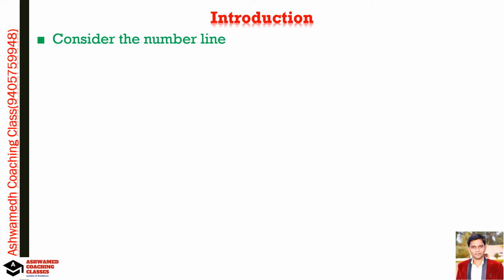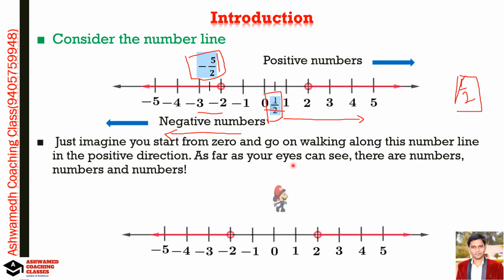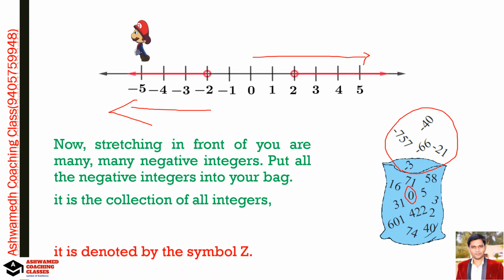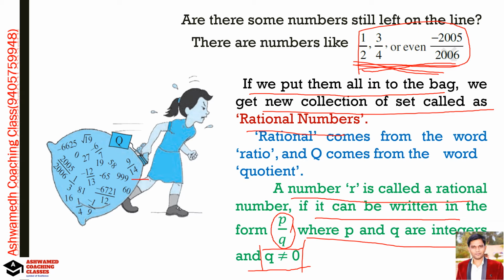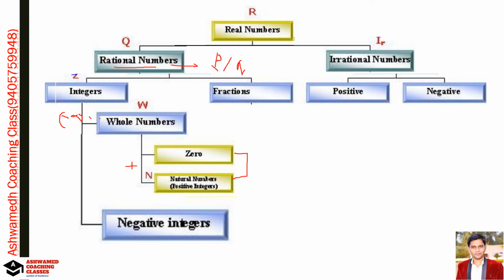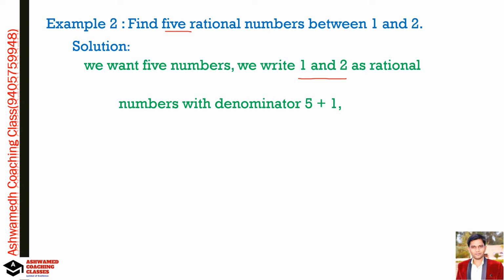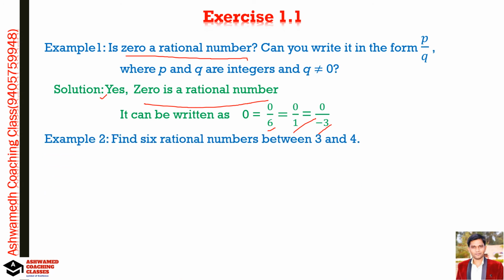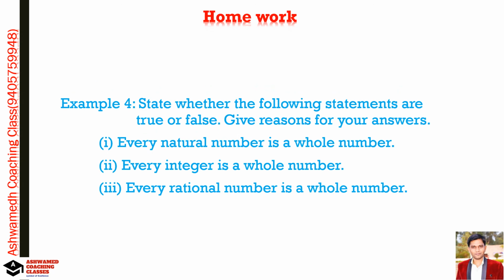Mathematics Class 9 (CBSE) Number system Lecture1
Mathematics Class 9 (CBSE) Number system
Introduction to number system
natural number
whole number
rational number